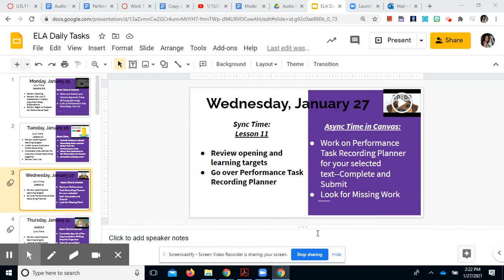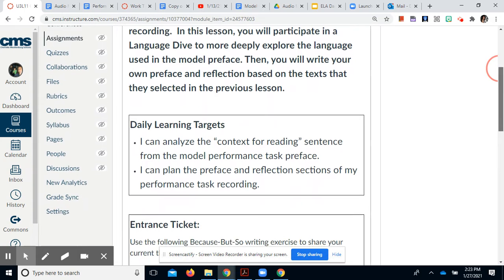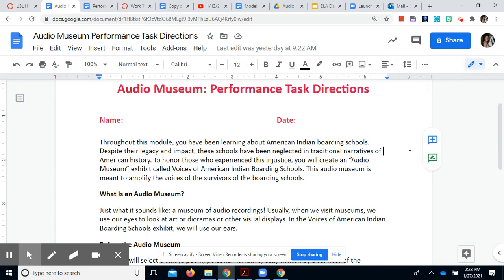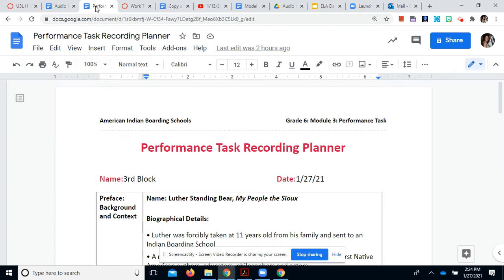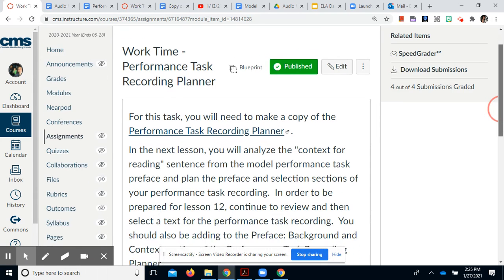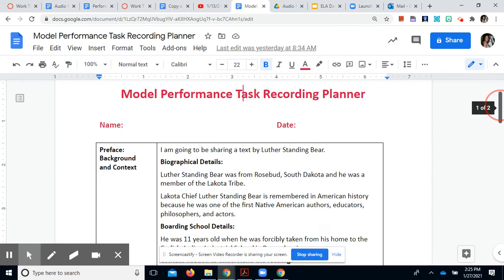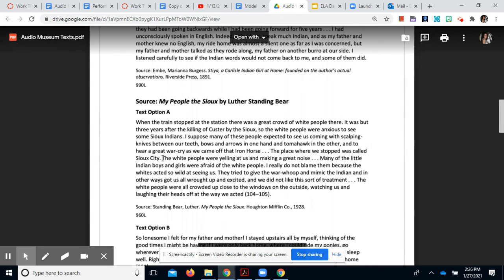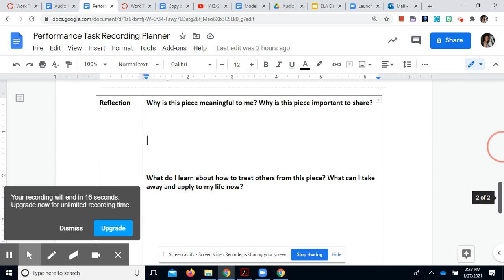1/27/21 Module 3: Unit 3: Lesson 11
Performance Task Recording Planner to be completed